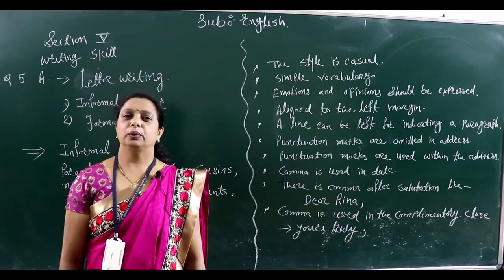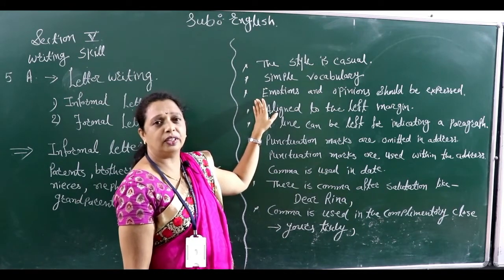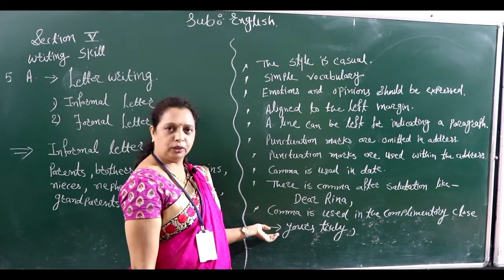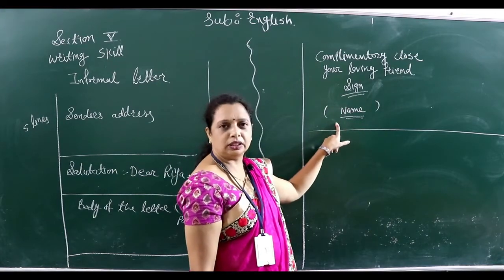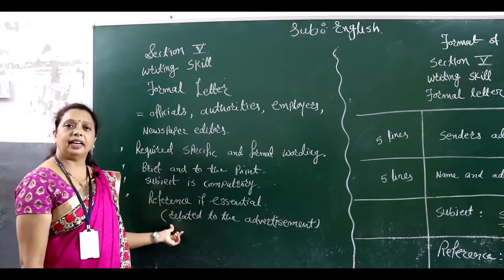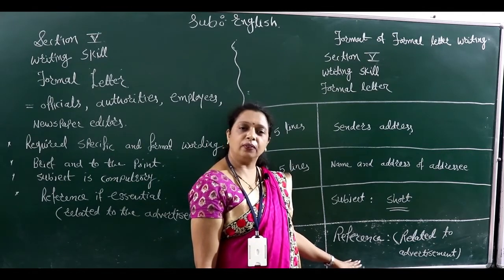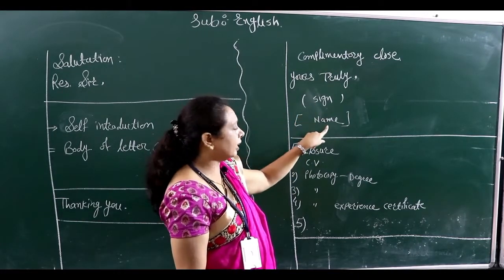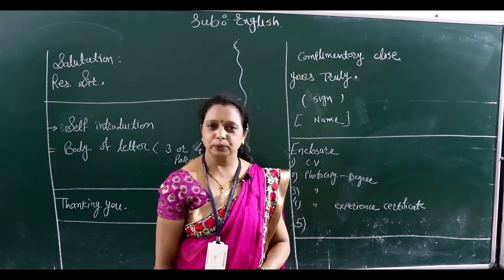8th, 9th, & 10th Standard - English - Writing Skills